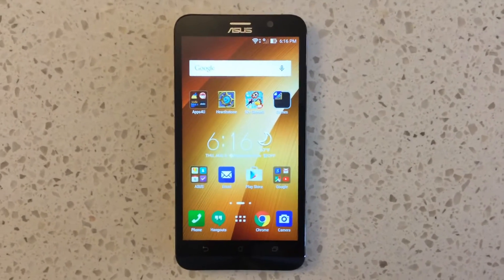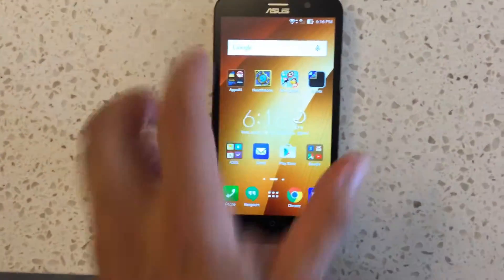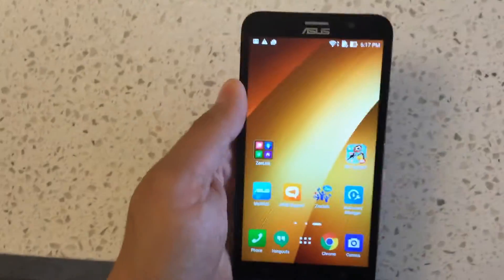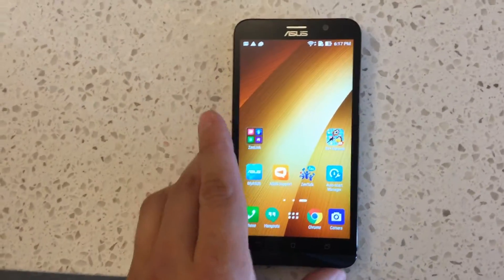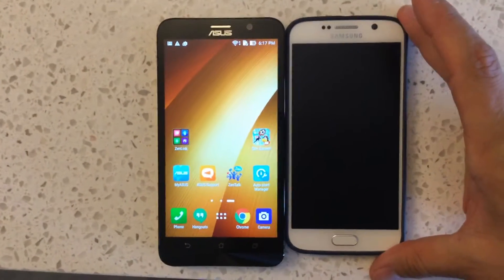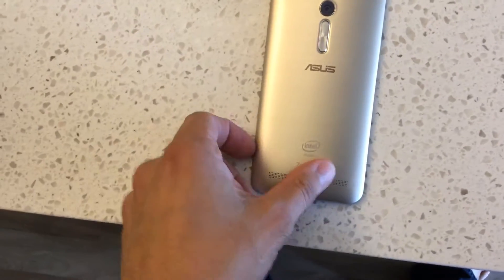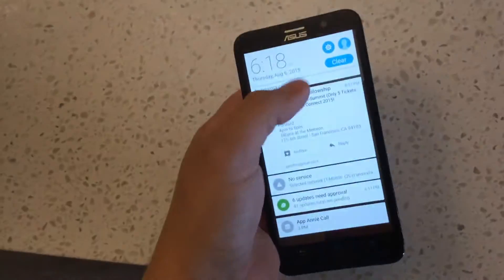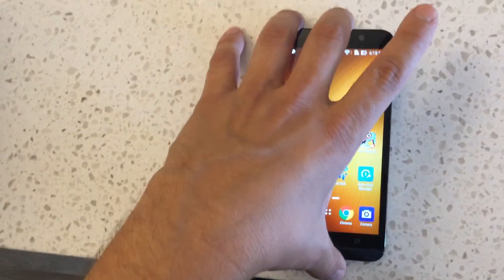REVIEW: ASUS Zenfone 2 Unlocked Flagship Smartphone with Google's Android Lollipop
Is ASUS's Unlocked Zenfone 2 flagship smartphone with Google's Android Lollipop 5.0 worth your $299 US dollars?

Depends.